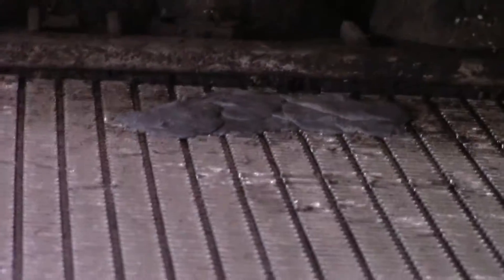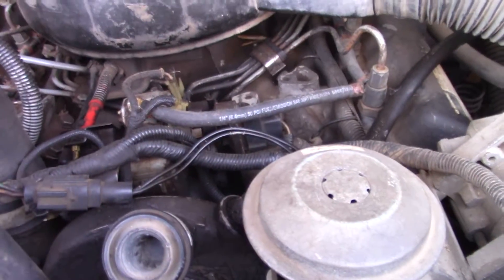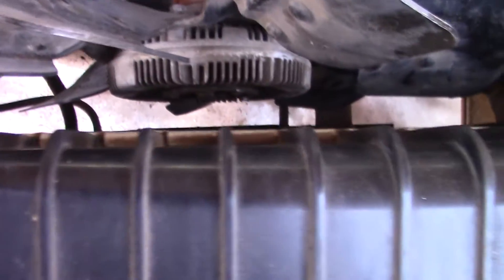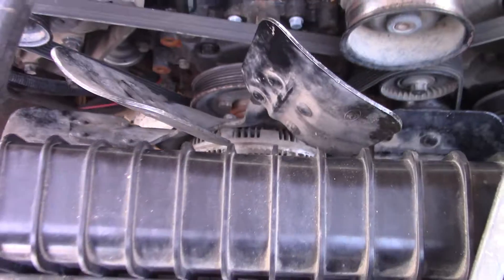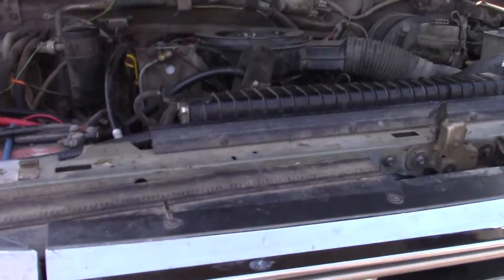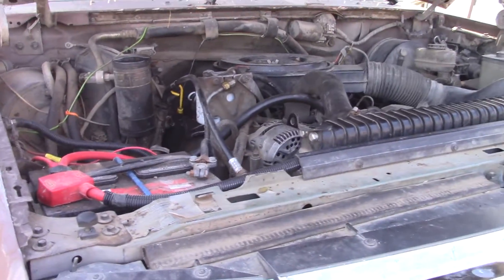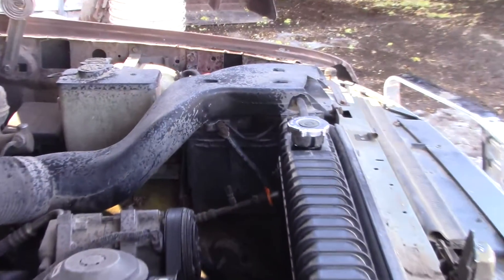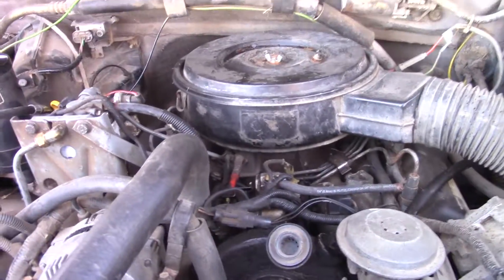Ford 7.3 IDI Rad Fix & Cold Start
got fan on and fix rad will sorta